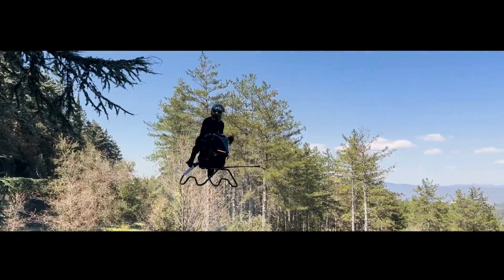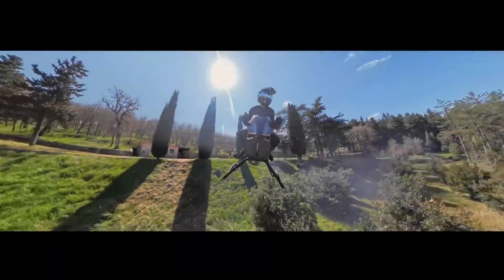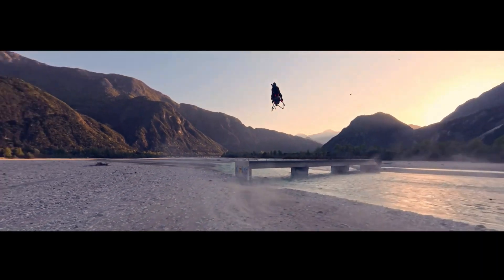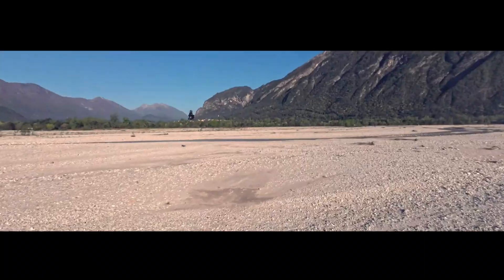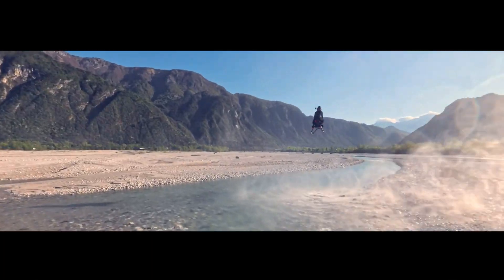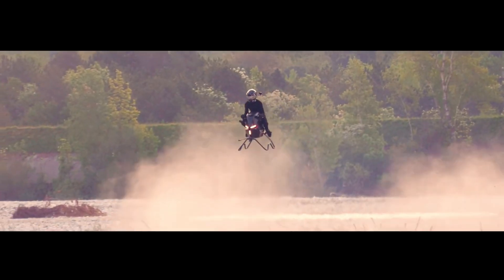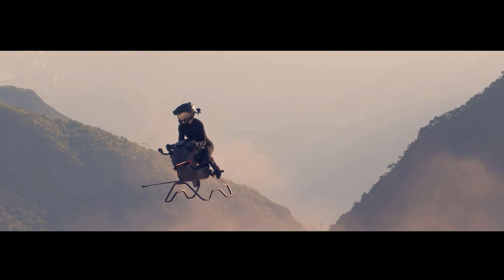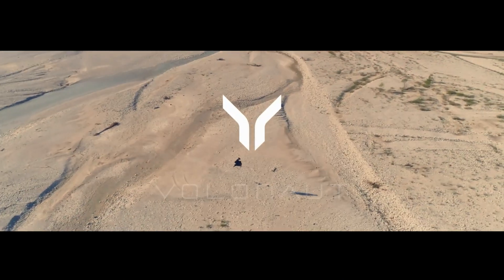Volonaut Airbike is REAL! | 2025's Wildest Flying Invention Yet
🚀 The Volonaut Airbike is REAL-and it FLIES!
In this video, we take a first look at one of the wildest inventions of 2025: the Volonaut Airbike, a jet-powered, open-air flying motorcycle with no propellers, no wings, and no limits.

Created by the inventor behind Jetson ONE, this futuristic superbike lifts off the ground using a revolutionary jet propulsion system and can hit speeds of up to 124 mph (200 km/h). Built with carbon fiber and 3D-printed parts, it's seven times lighter than a conventional superbike and offers a full 360° open-air view as you fly.

With its proprietary stabilization system and compact frame, the Volonaut Airbike isn't just sci-fi-it's a working prototype designed for real-world flight. Watch it glide through valleys, hover effortlessly, and challenge everything we thought we knew about personal transportation.